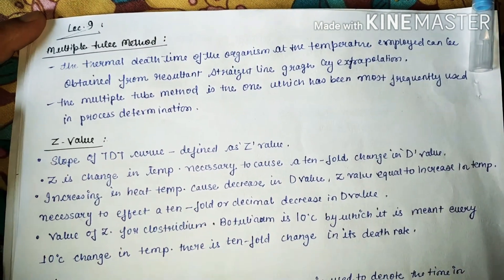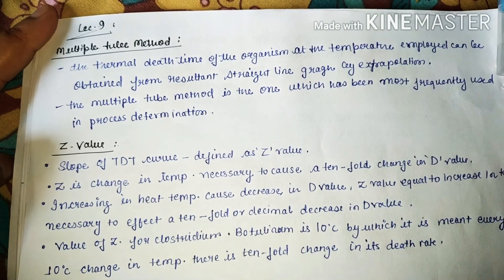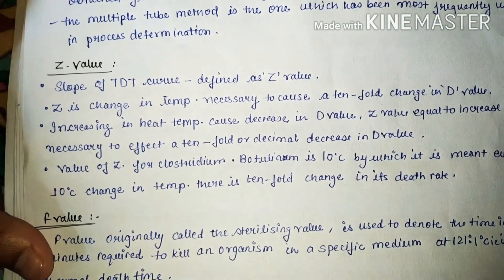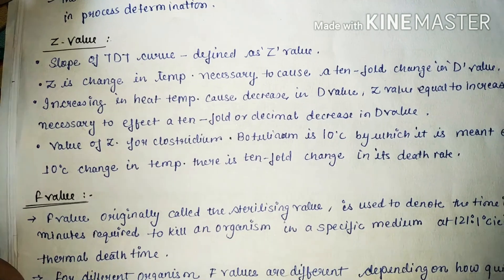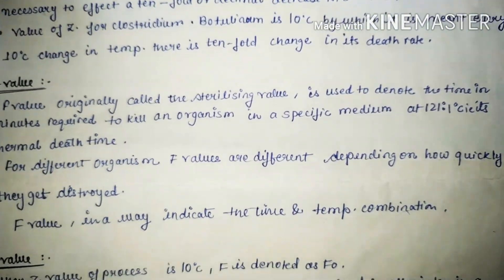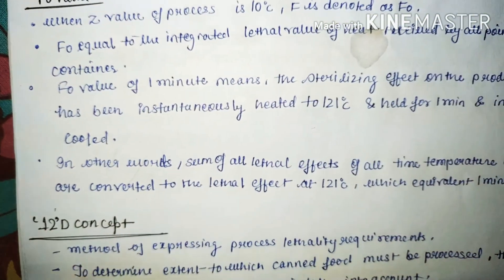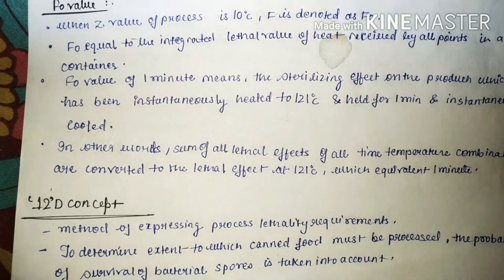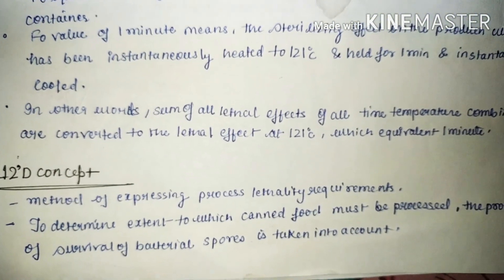Canning part 9